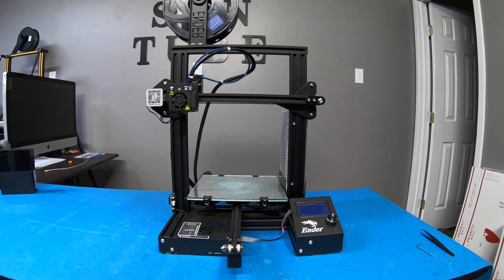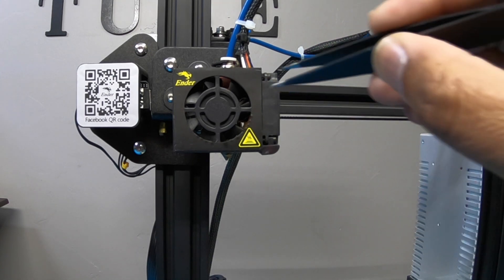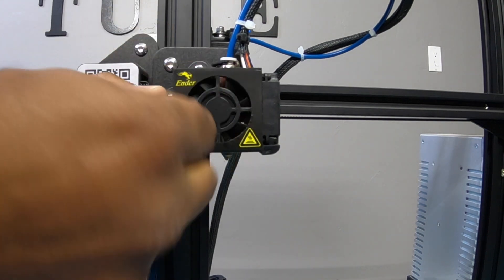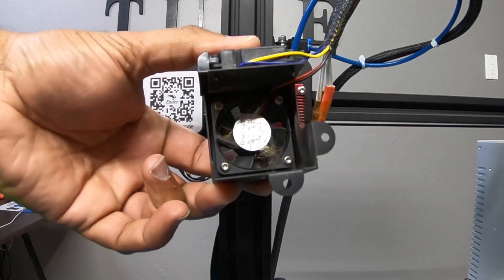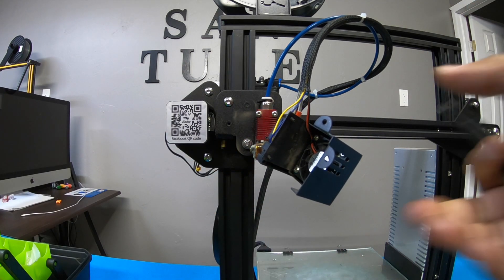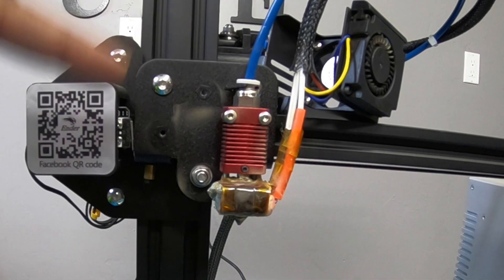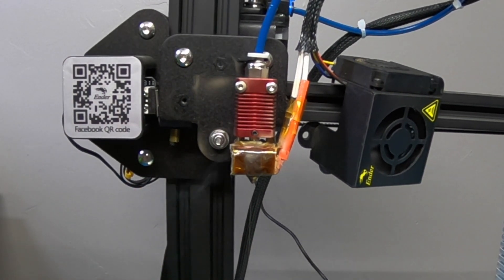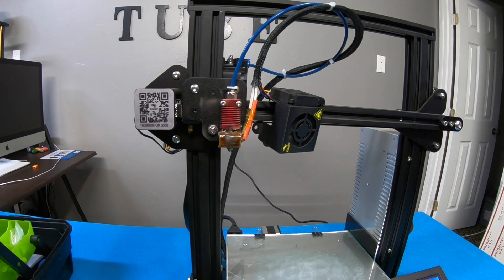3D Printing [ Printer Maintenance ]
Hello everyone, today I will go over fan maintenance and show you why its so important.  We don't prefer maintenance on our printers unless something goes wrong but if you take care of your printer in return you will get better prints and less issues.

Attn: SanTube
3615 Grandview Drive
Plainview, TX, 79072
USA